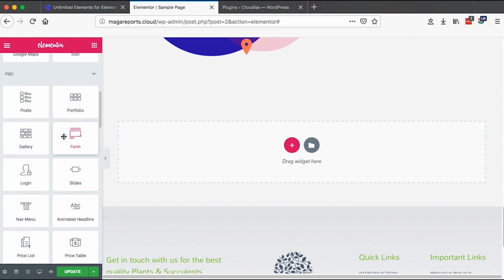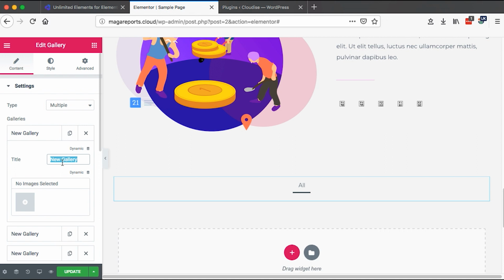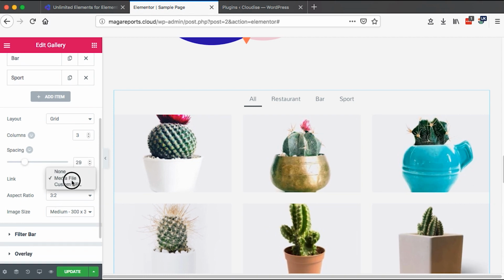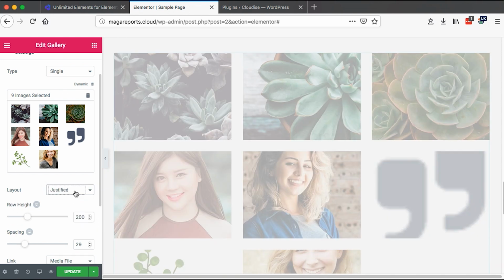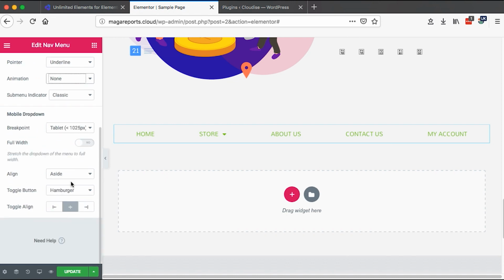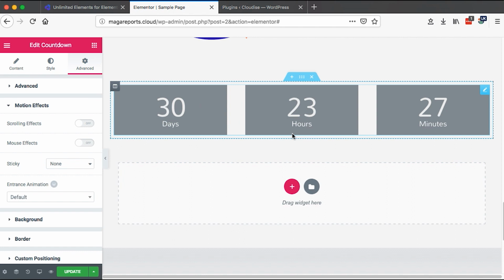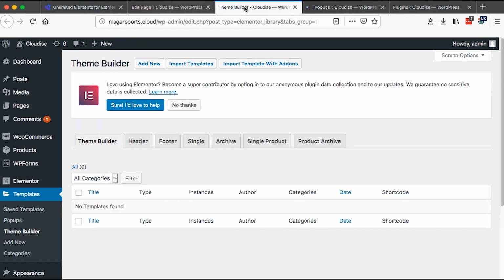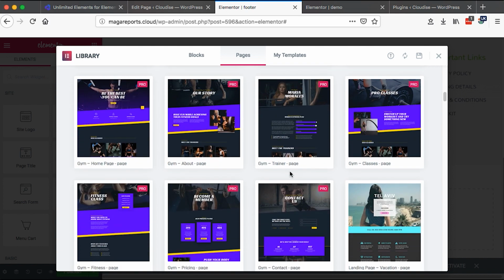Best Elementor Pro Widgets in 2019 (Explained)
In this video, I share with you my top elementor pro widgets and how they work.

Kwehangana Hamza
36869, Kampala